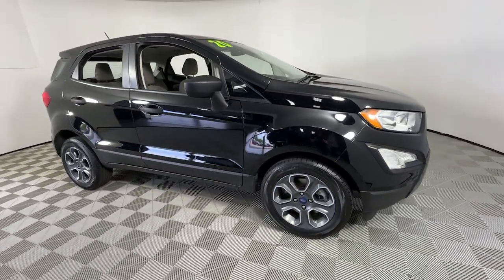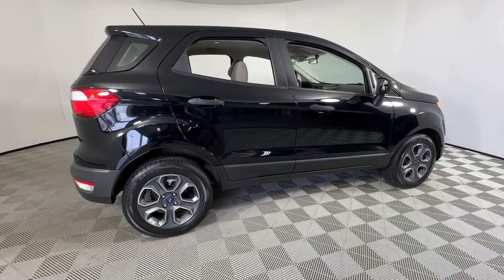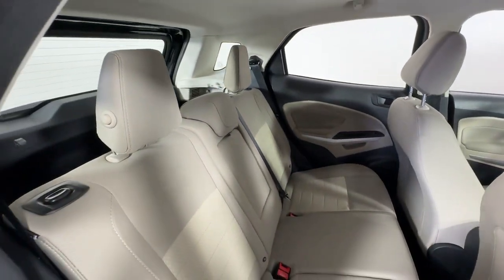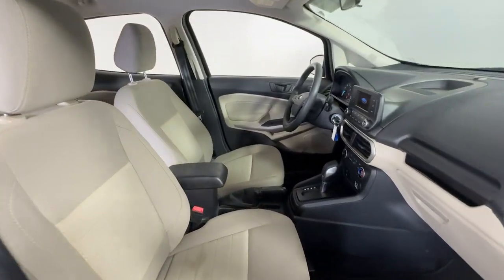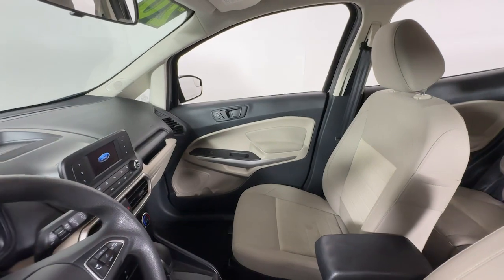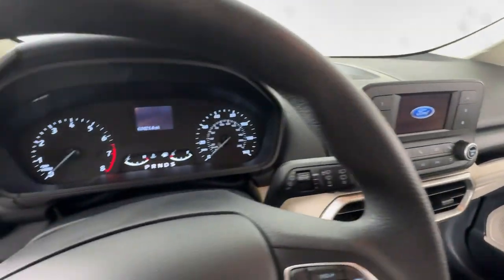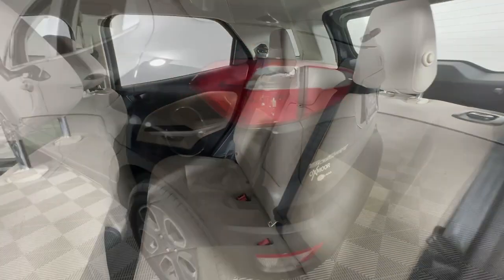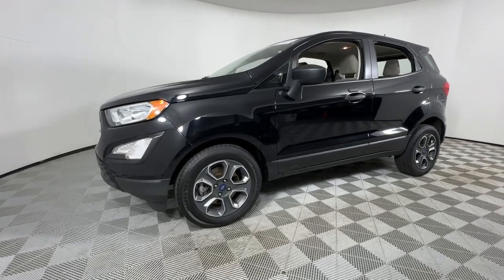2020 Ford EcoSport Louisville, Lexington, Elizabethtown, KY New Albany, IN Jeffersonville, IN 47043A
Shadow Black Used 2020 Ford EcoSport S available at Oxmoor Ford in Louisville, Kentucky. Servicing the Lexington, Elizabethtown, KY New Albany, IN Jeffersonville, IN area.

Oxmoor Ford
100 Oxmoor Ln

2020 Ford EcoSport **THIS VEHICLE IS AT OXMOOR FORD PLEASE CALL ** **CLEAN CARFAX** EcoSport S Brake assist Equipment Group 100A Radio: AM/FM Stereo w/MP3 Capable SYNC Communications & Entertainment System.